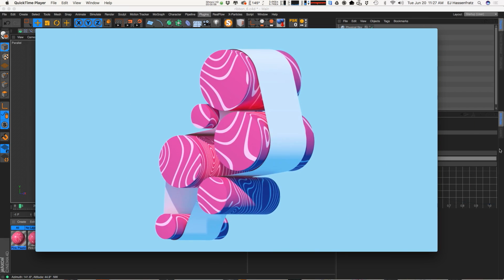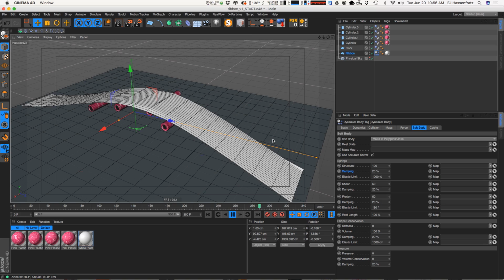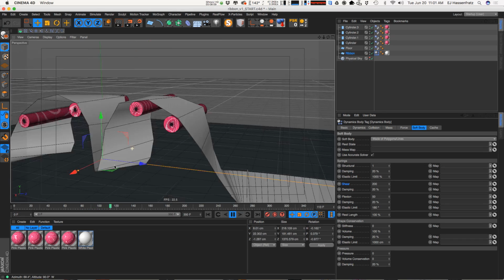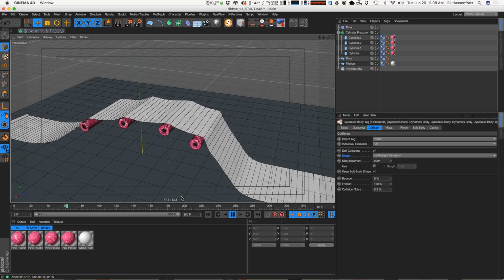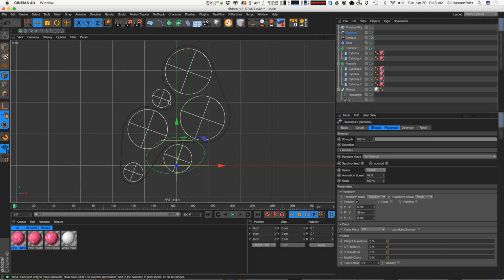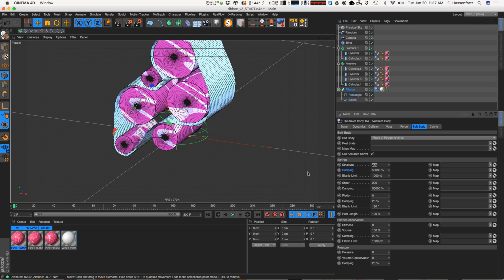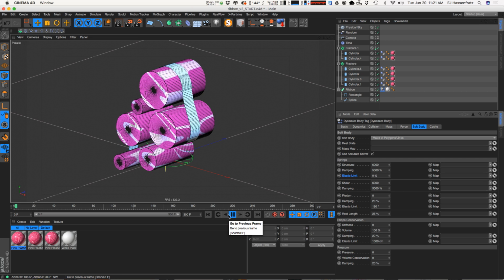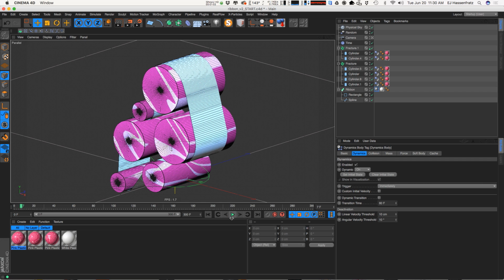Cinema 4D Tutorial - Using Soft Body Dynamics to Create an Elastic Ribbon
Learn how to create dynamic elastic ribbons using Soft Body Dynamics in Cinema 4D!

Check out my blog for over a hundred more free & easy to follow motion graphics tutorials

What You'll Learn in This Video:
In this Cinema 4D tutorial, EJ Hassenfratz shows a creative workflow for creating dynamic, elastic ribbons using Soft Body Dynamics!  This tutorial is perfect for those who are just learning or well experienced with Dynamics.

Want to see a Wood Texture or Sky Object tutorial based on this video?